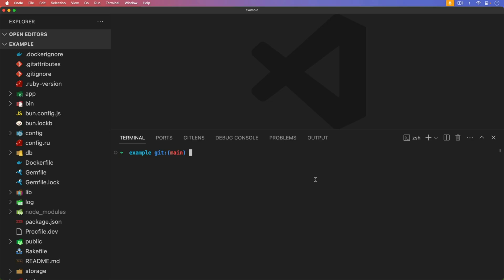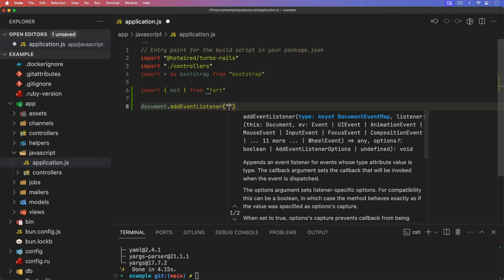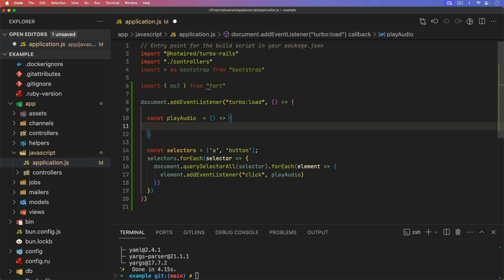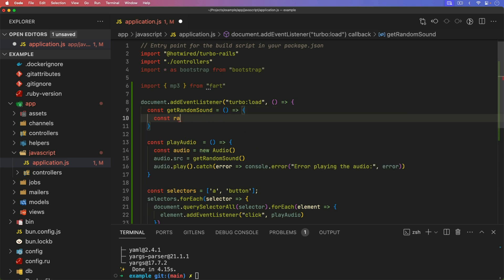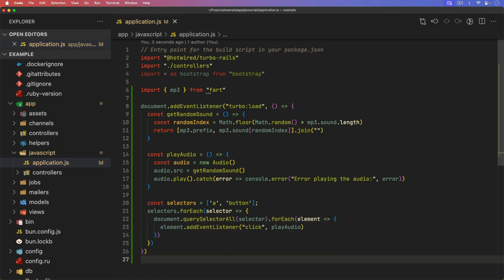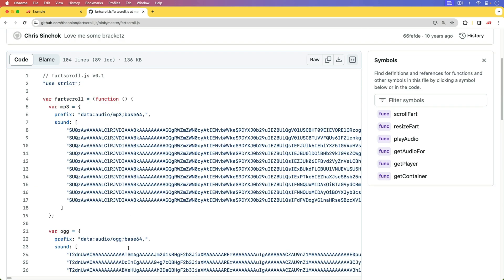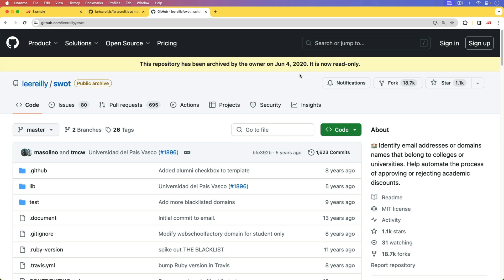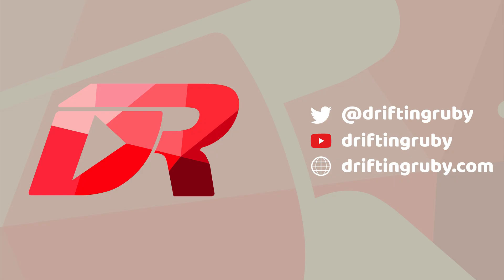Episode #450 - Fart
Ever wonder how you could add audio to interactions on a website. In this episode, we'll explore adding sounds whenever someone clicks on a link or button.